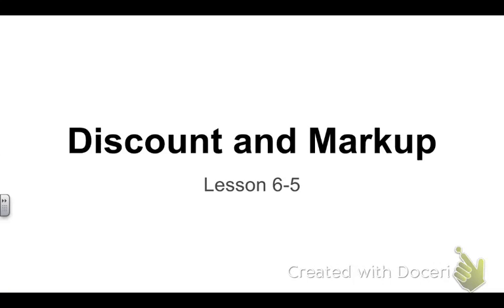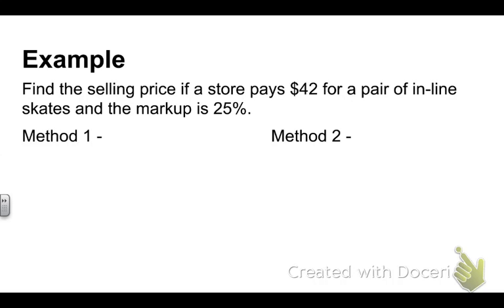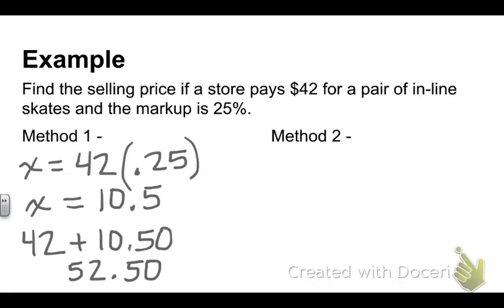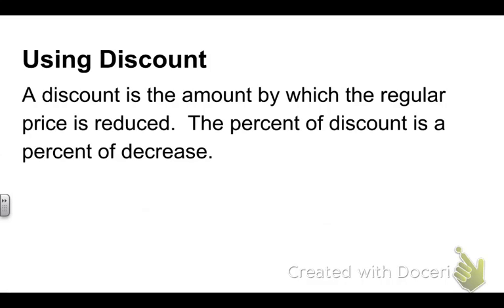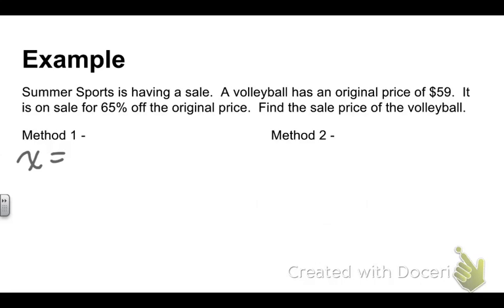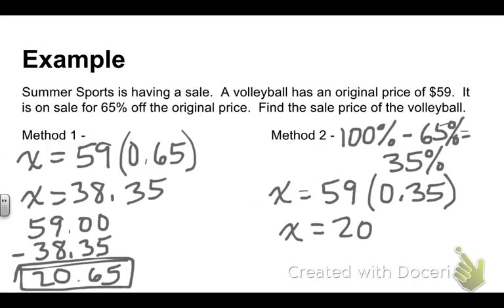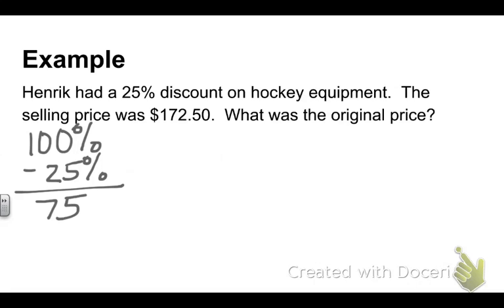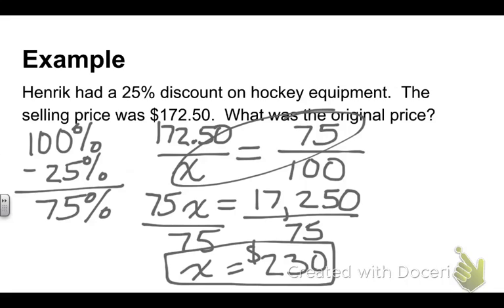6-5 Discount and Markup